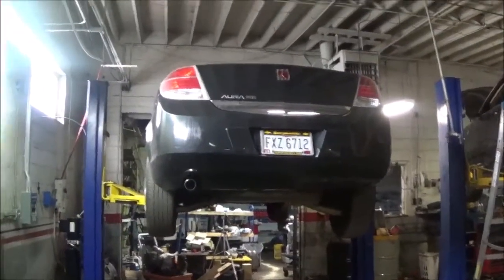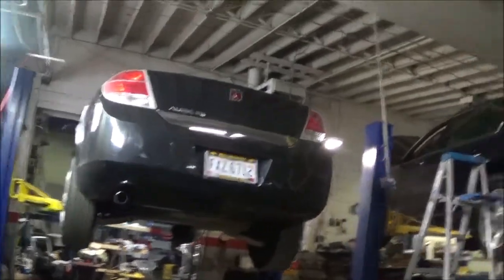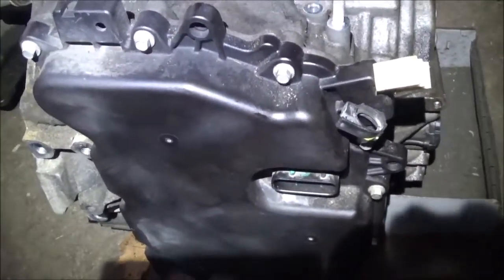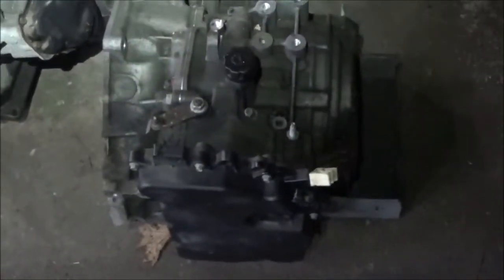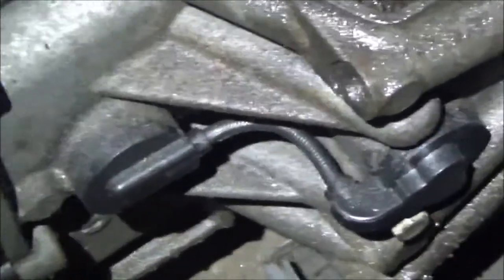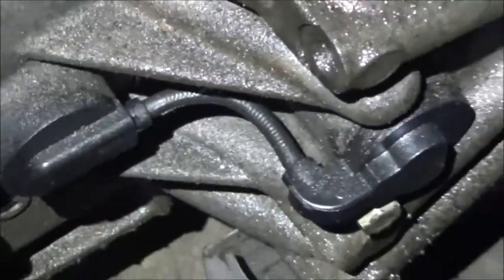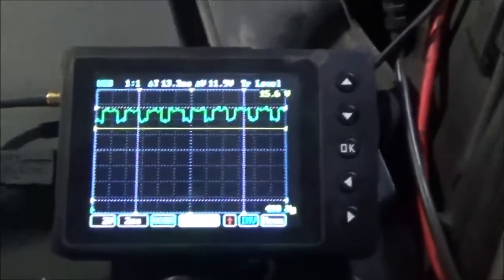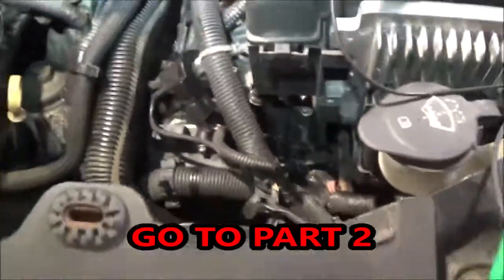AUTOMOTIVE OSCILLOSCOPE TEST 2009 SATURN AURA INPUT SPEED SENSOR TEST (6T40E TRANSMISSION) PART 1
This is a complete test of the sensors on the 6t40e transmission to determine if the sensors are bad or the computer is bad.